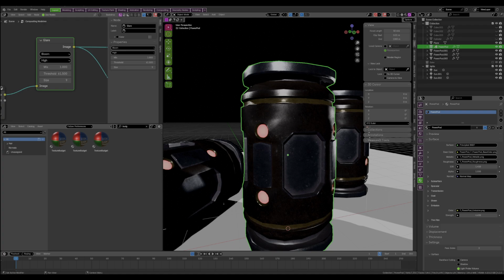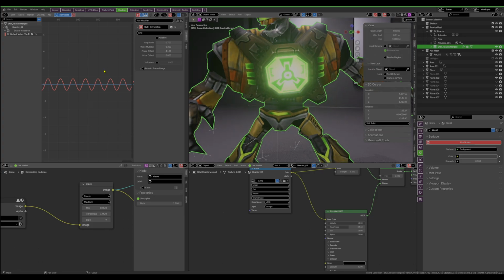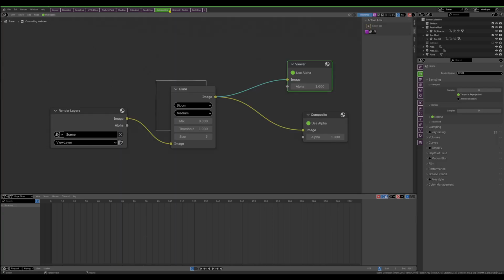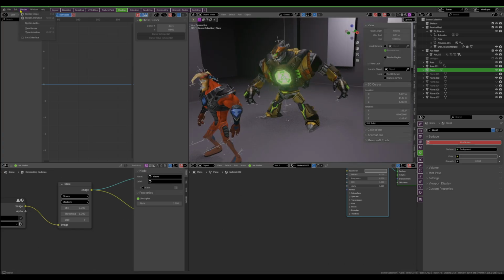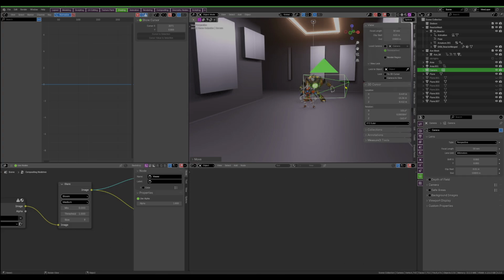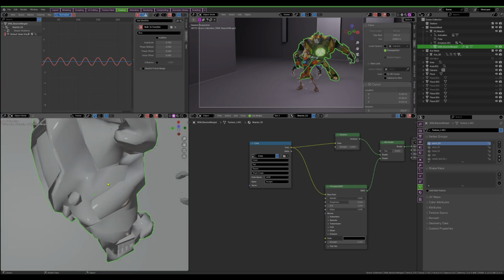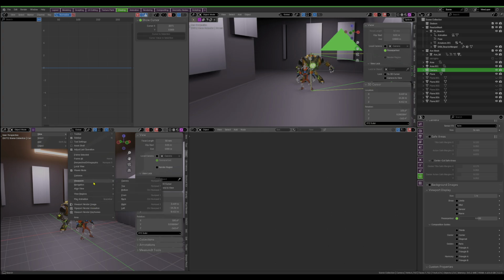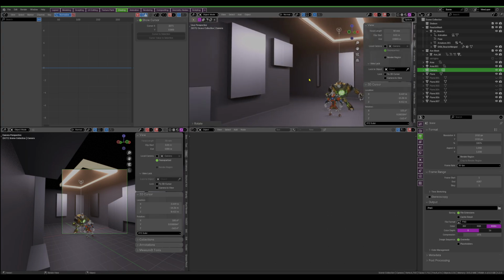Blender Life Skills - Solving Problems like an Artist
This was originally gonna be a rant. Like i had a whole script written. I was gonna talk about some inconveniences that bug me a lot.
But instead I solved some problems.

REMEMBER, Learning how to solve problems will save you a lot of headaches in the future. Its good relying on others to help you in a studio setting or online. But sometimes, time is of the essence.
And you gotta learn to help yourself.

AND KNOWING IS HALF THE BATTLE!
CGI-Joe